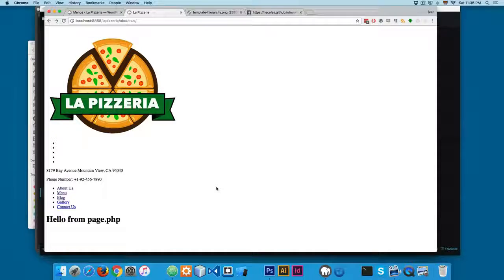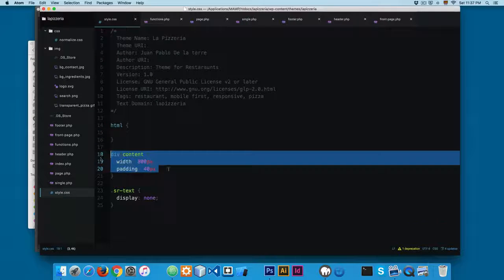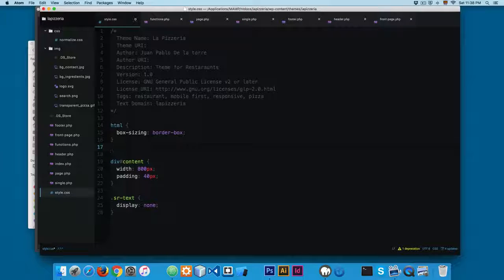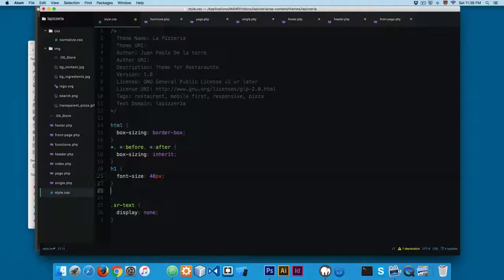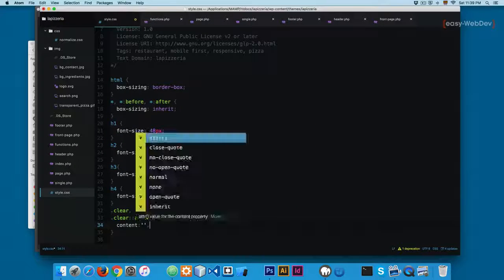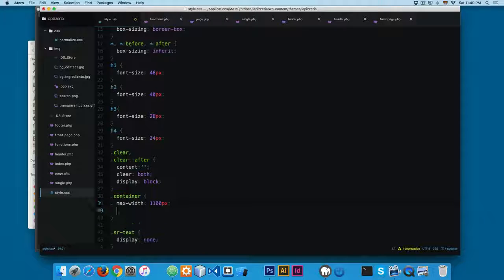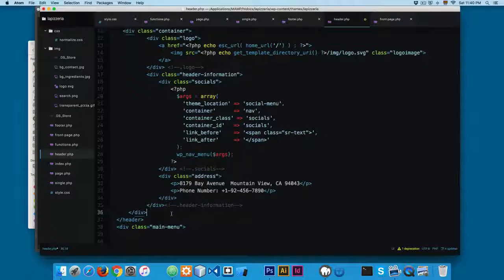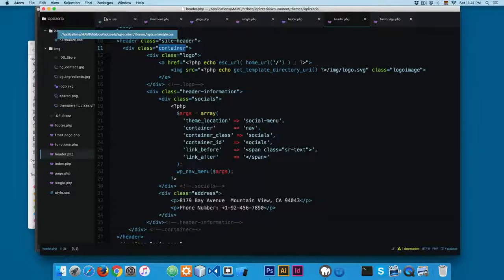044 Writing some CSS for global styling